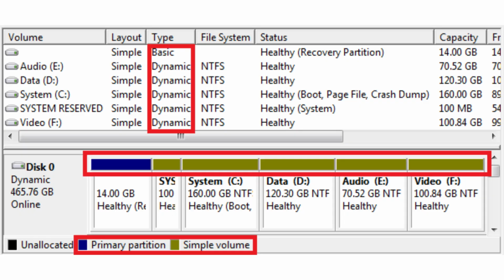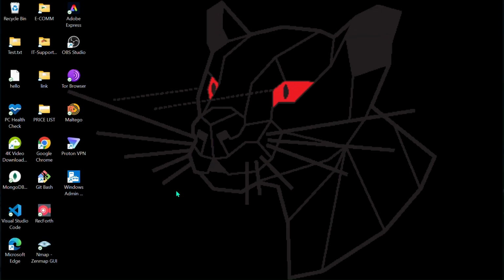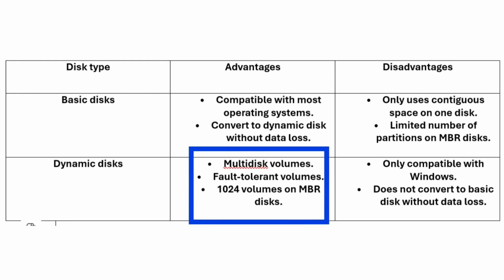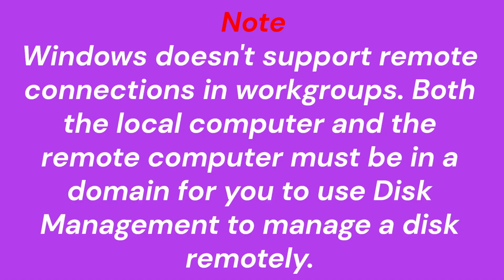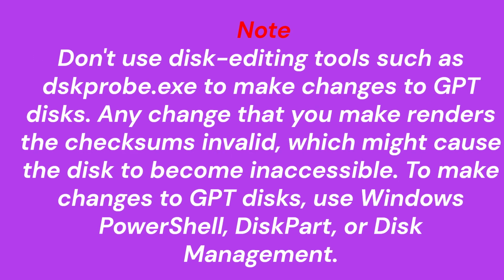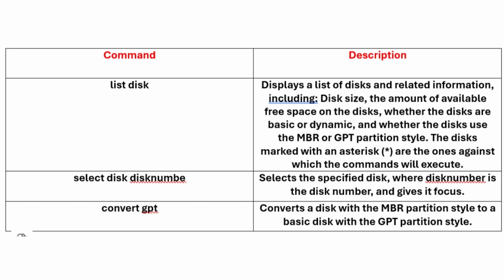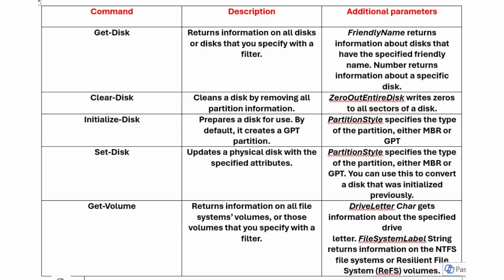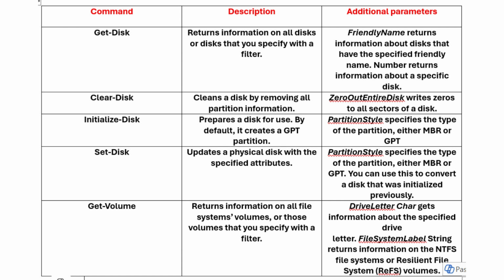04) Describe dynamic disks and Explore disk management tools.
04) Microsoft Certified: MD-100 Configure storage on Windows clients.
Describe dynamic disks and explore disk management tools. KhanTechSol.com